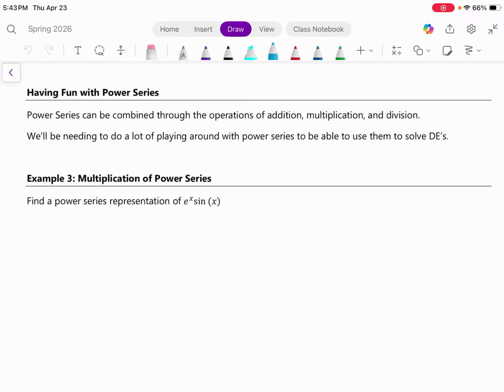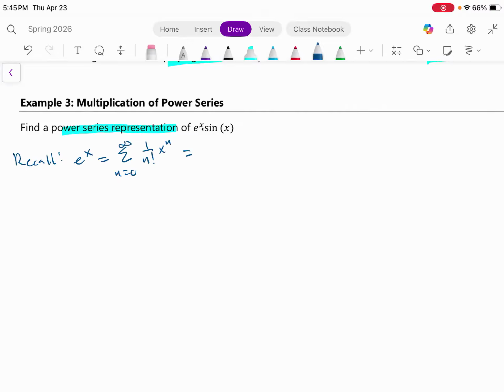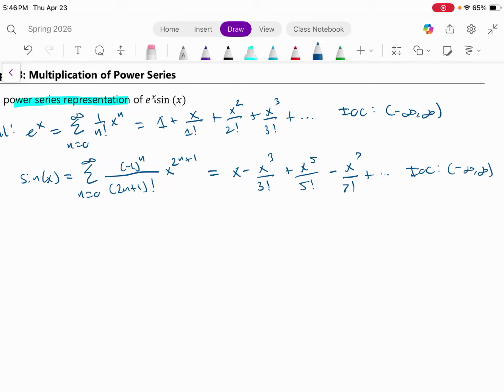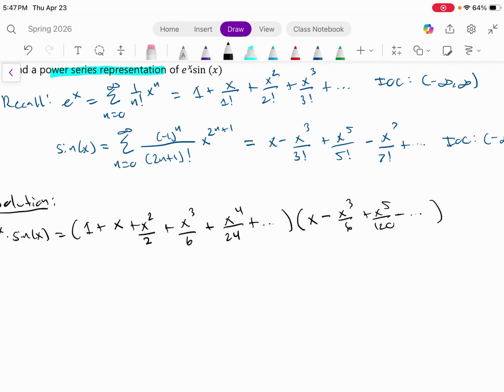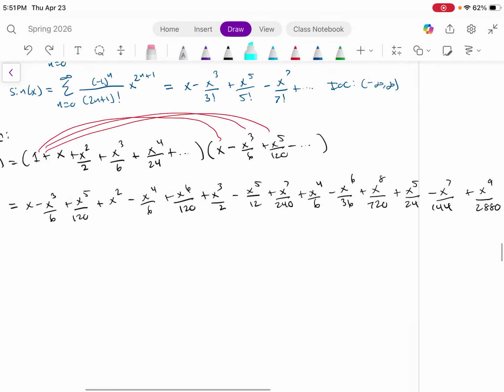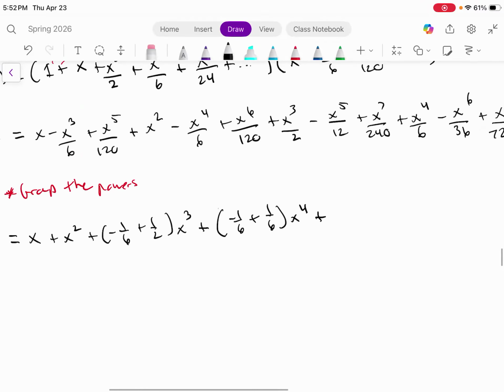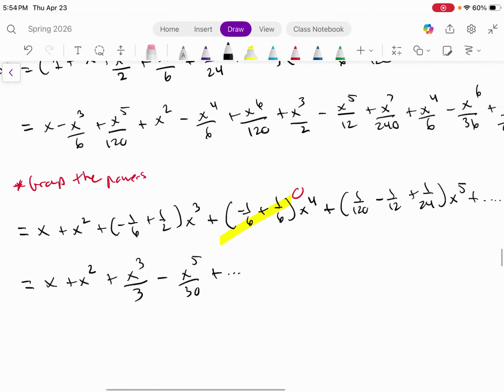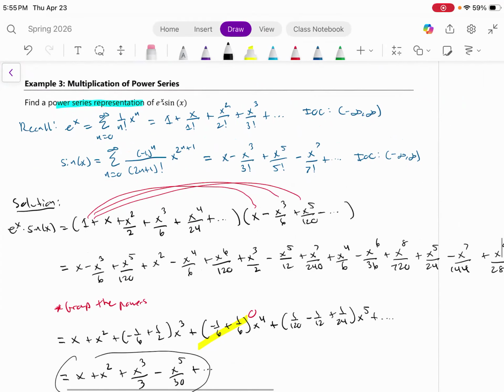Math 240 Section 6.1 Part 5